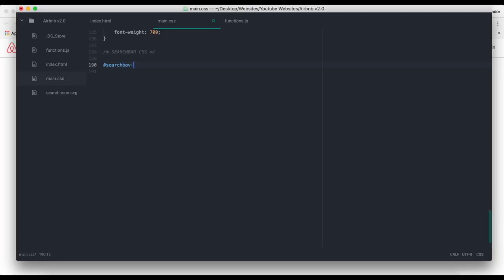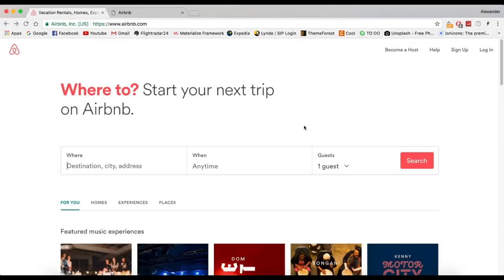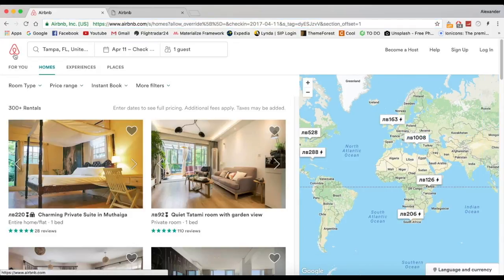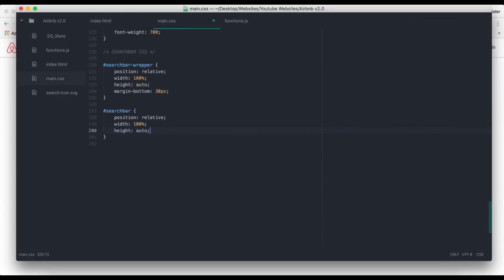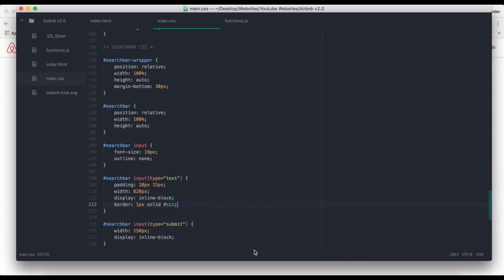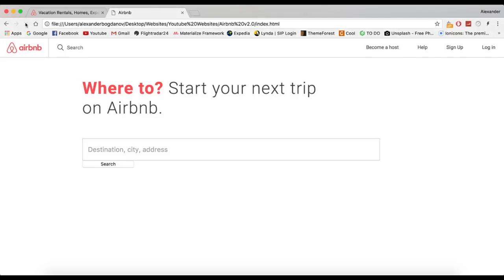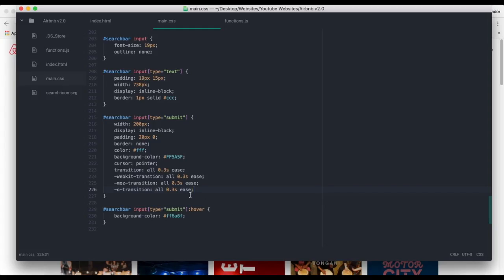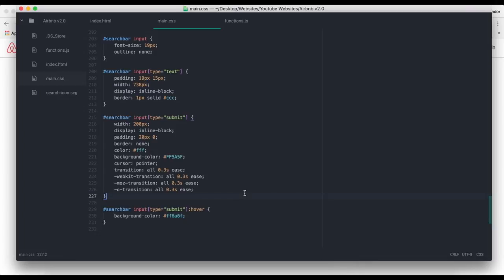Airbnb v2.0 - How to make a website like Airbnb PART #9 | CodingTuts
In this video we will start creating and styling our search bar.